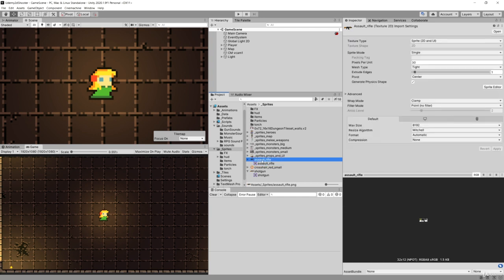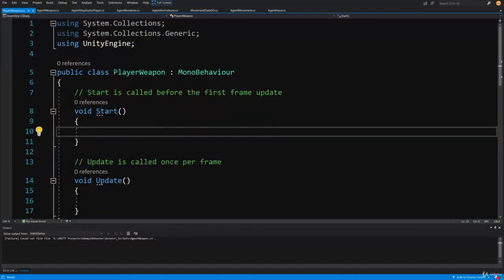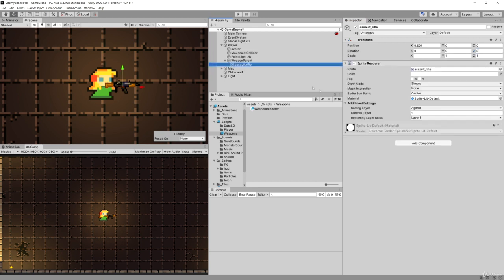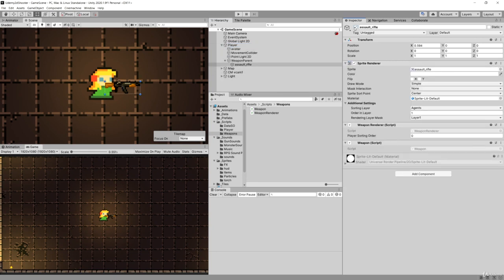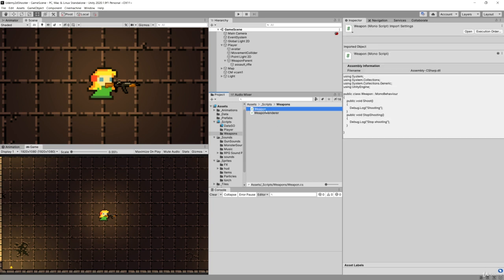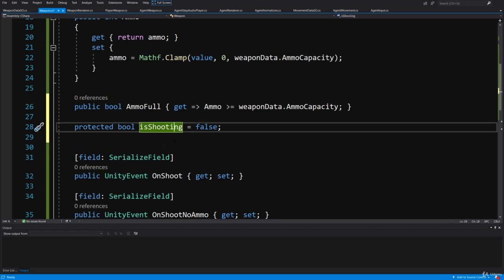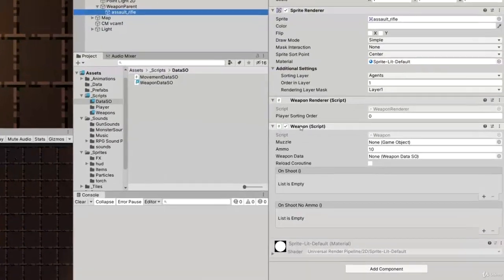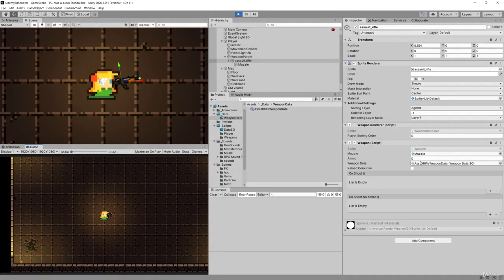4.1 Shooting mechanic